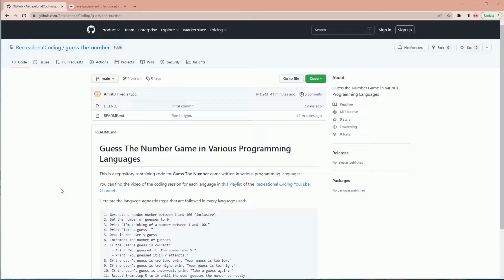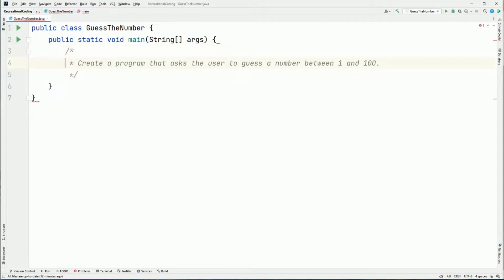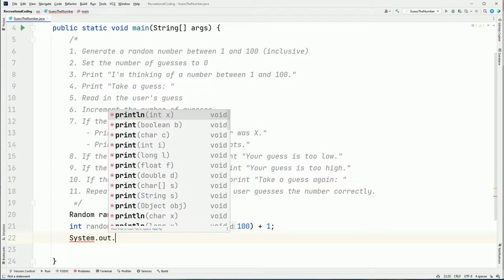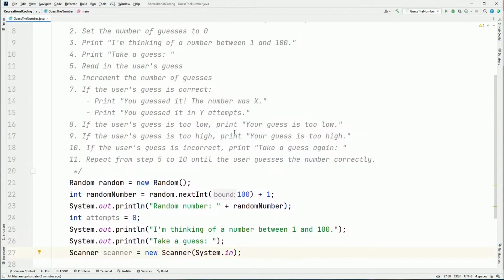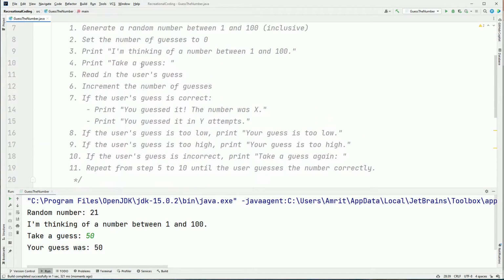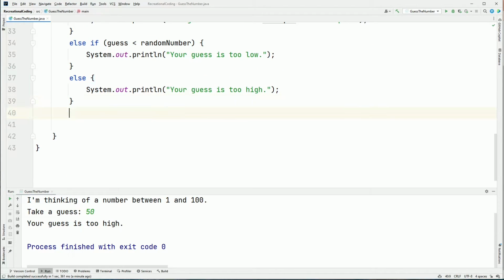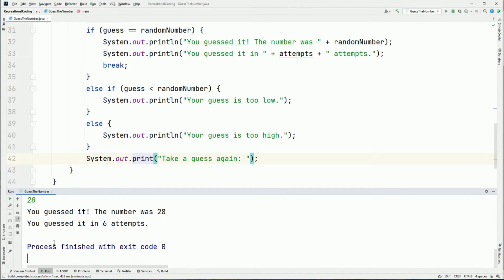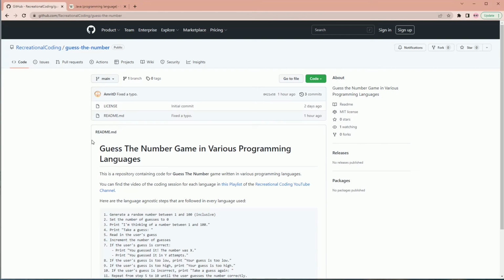Coding Guess The Number Game - Episode 1 - Java | Recreational Coding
Guess The Number Game coded in Java.